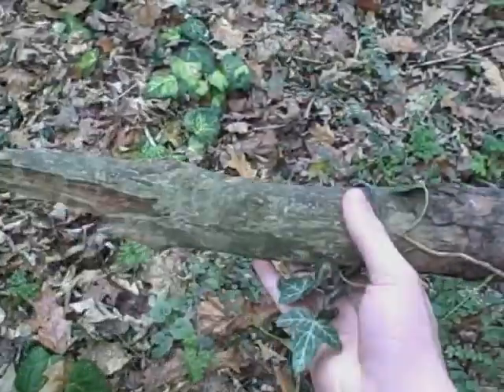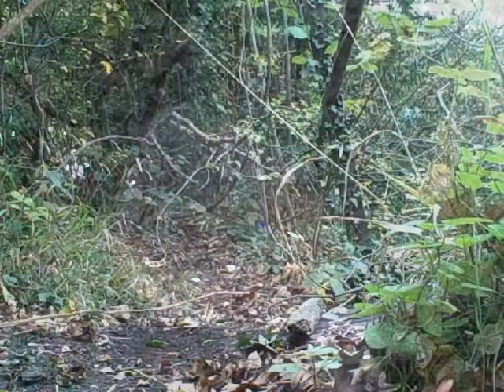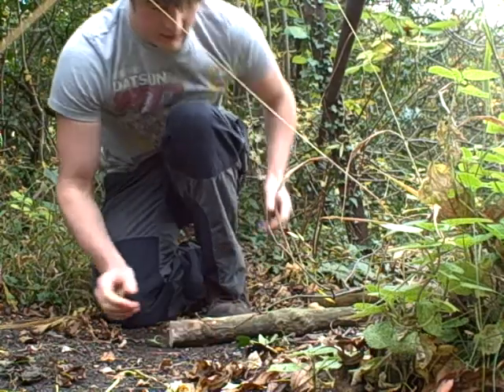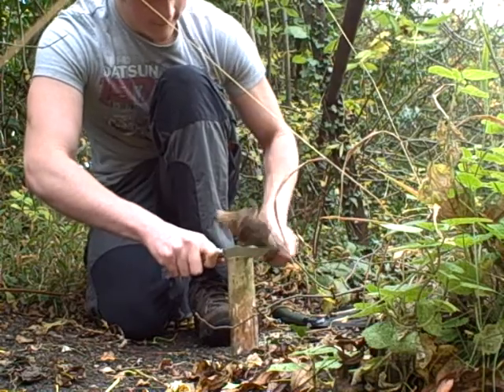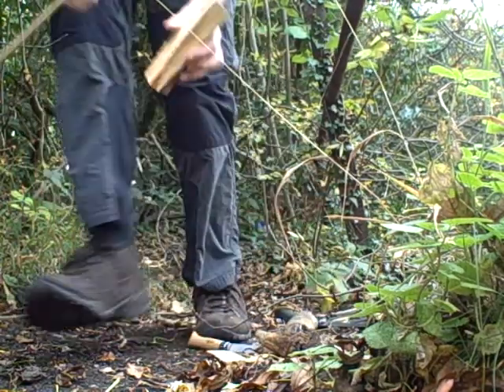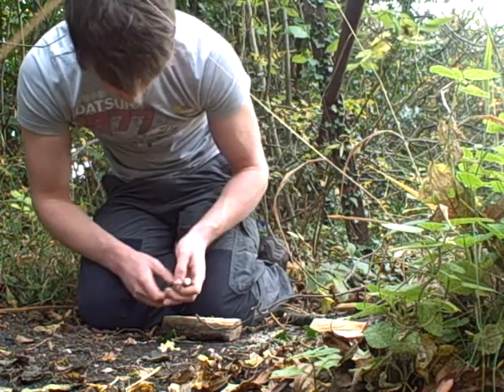how to find fatwood without digging up the stump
To find the Outdoor Outfitters Equipment I use please

To find a lot of the other branded equipment seen in my videos